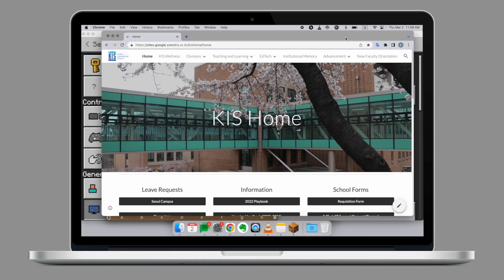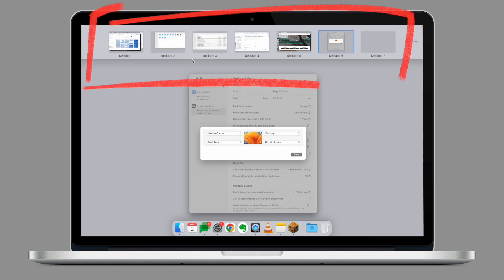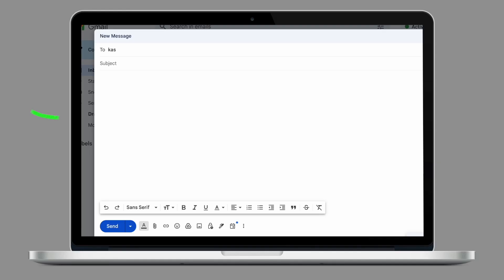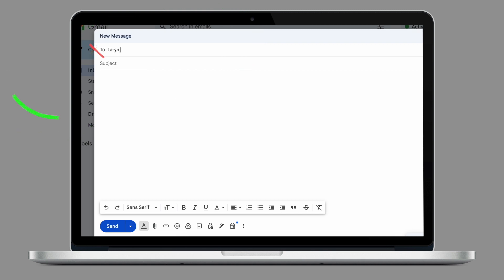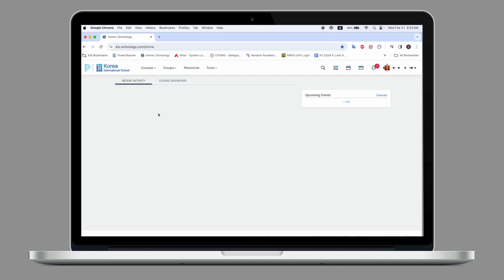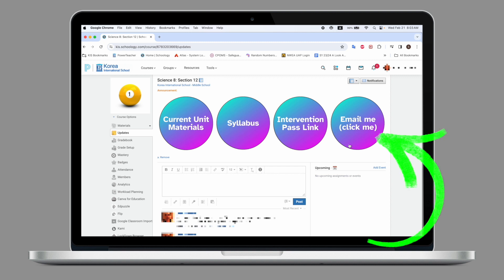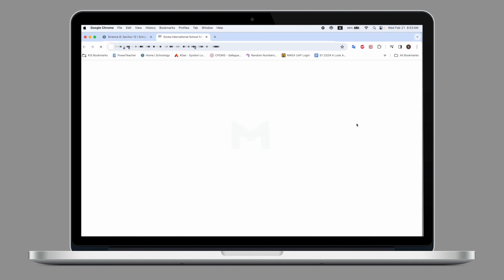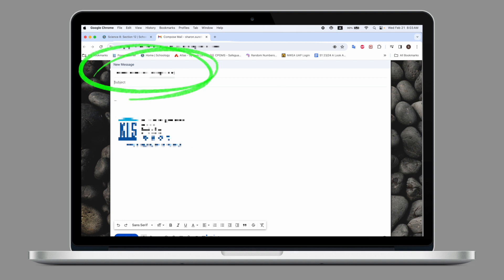Gmail Tips: Crafting URLs to Auto-Insert Recipient Emails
How to Create a URL That Opens Gmail & Auto-Fills Recipient Email? In this quick tutorial, you will learn how to create links that auto-populate recipient email. It is a simple step-by-step guide to making a gmail link with pre-filled recipient. With this gmail tip, you are able to craft URLs to auto-insert recipient emails. If you are looking for URLs that open gmail with your email pre-inserted, then this tutorial is just for you - learn this gmail hack: Create links that auto-populate recipient email.

Make sure there are no spaces in the final link.